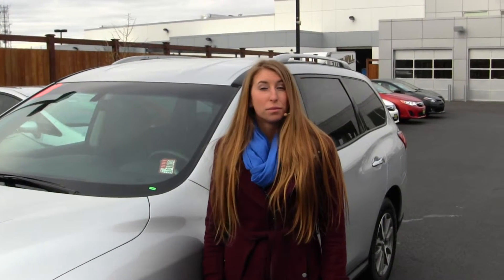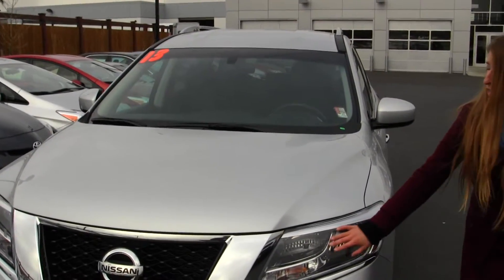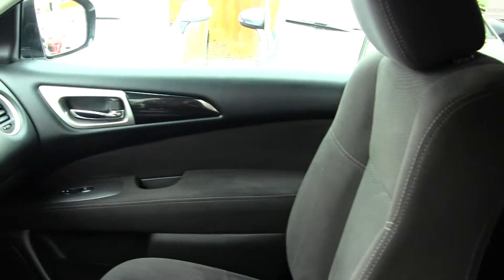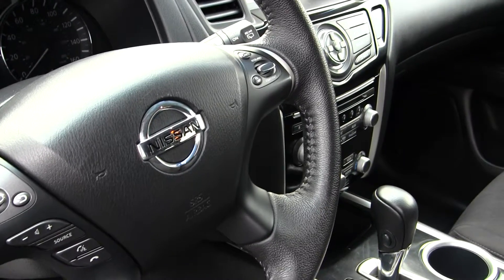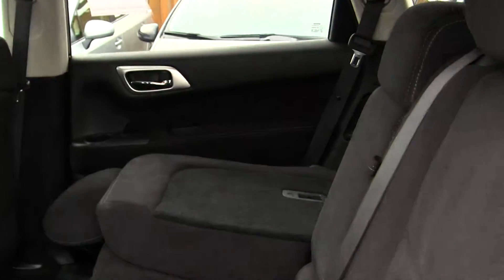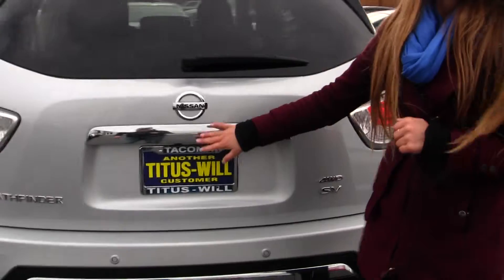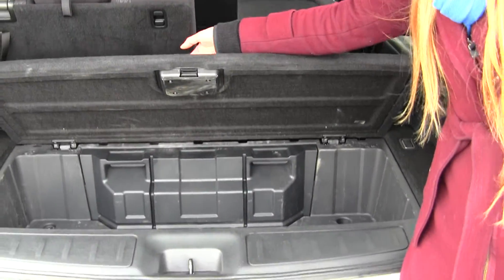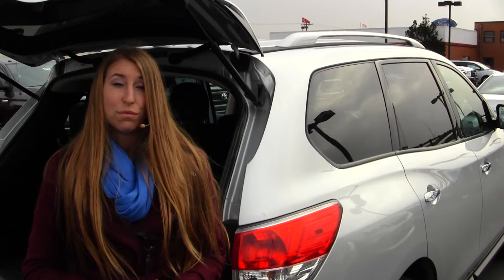Virtual Walk Around Tour of a 2013 Nissan Pathfinder SV 4x4 at Titus Will Toyota w7417